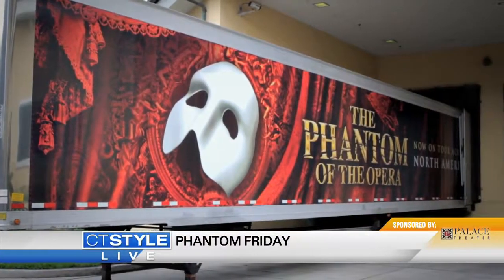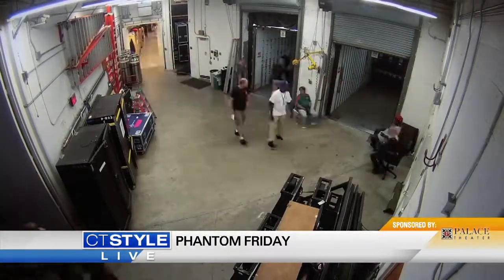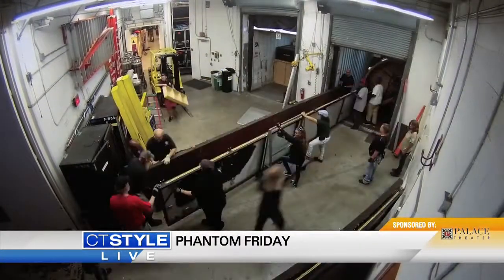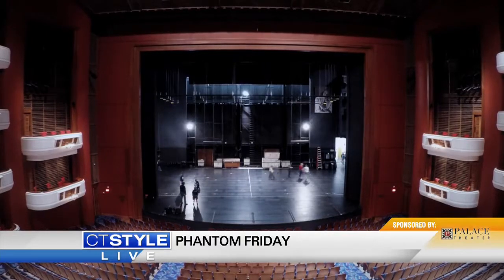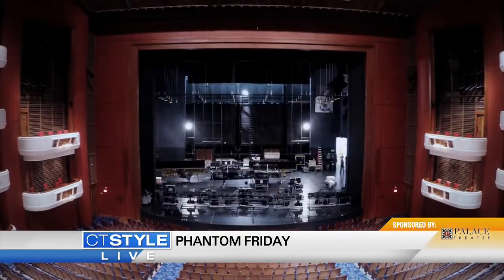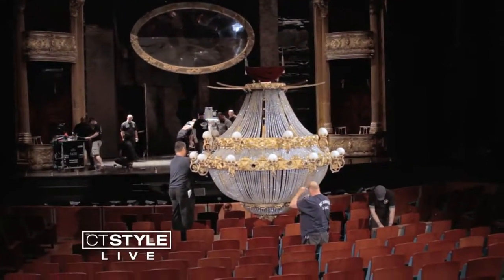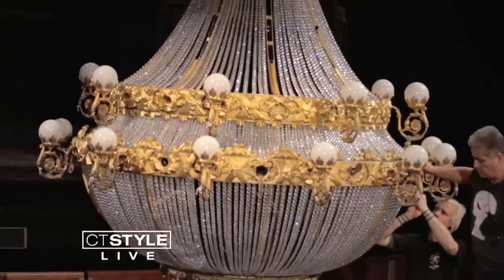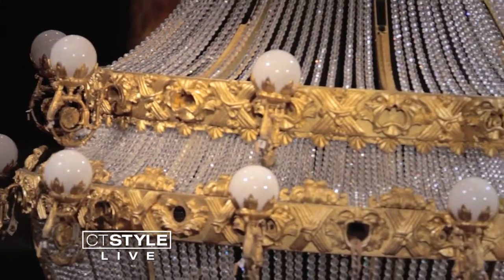Phantom Friday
This week we're going backstage to see what it takes to create a production like the new Phantom of the Opera!